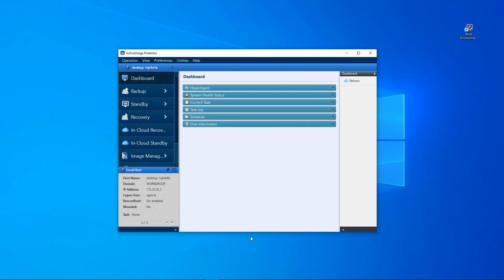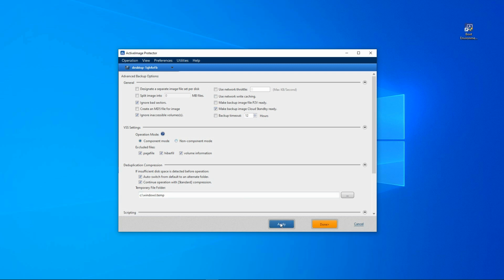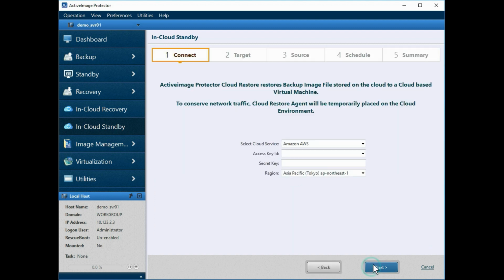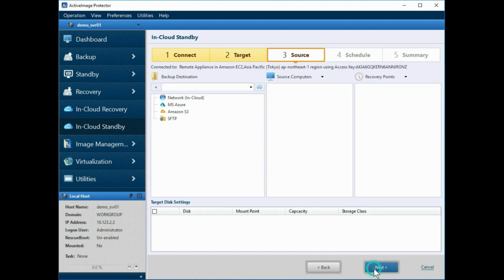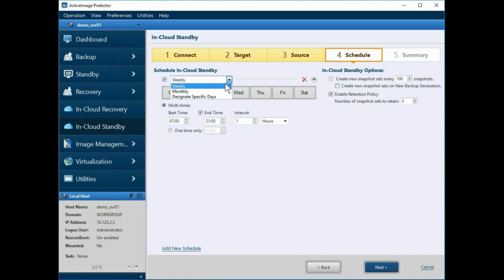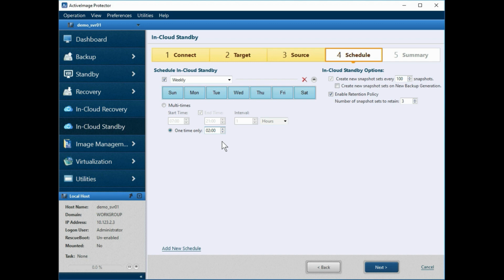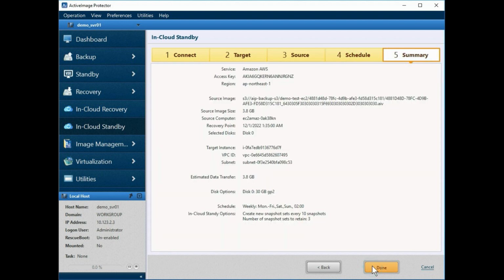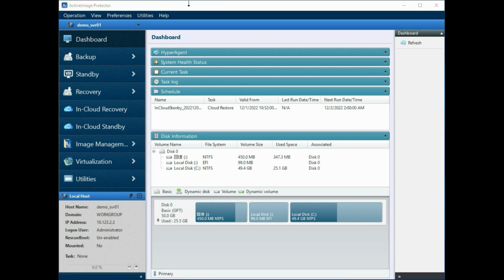AIP In-CloudStandby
A tutorial on setting up an in-cloud virtual standby machine using ActiveImage Protector backup image files.